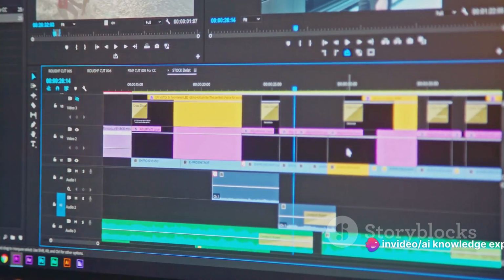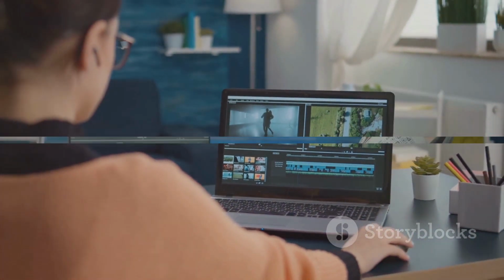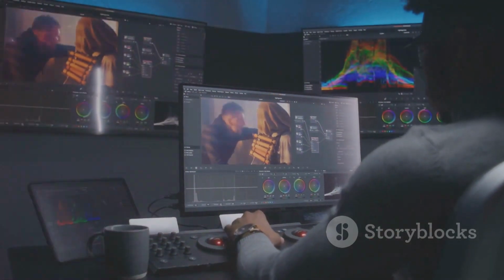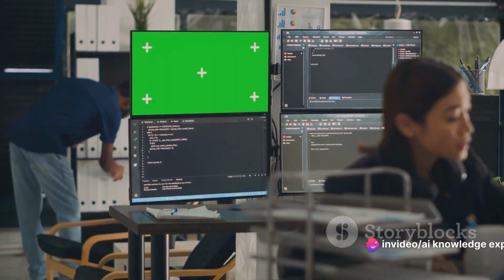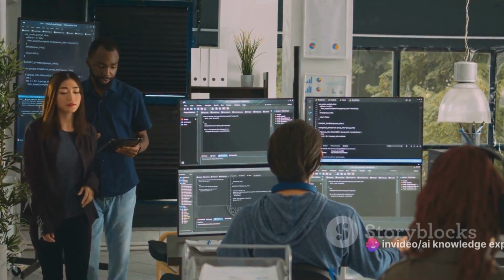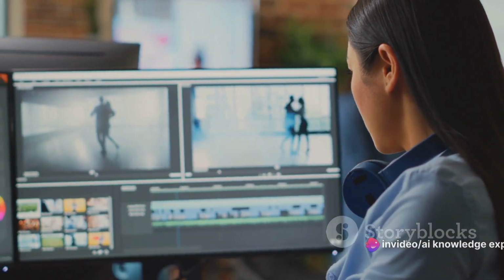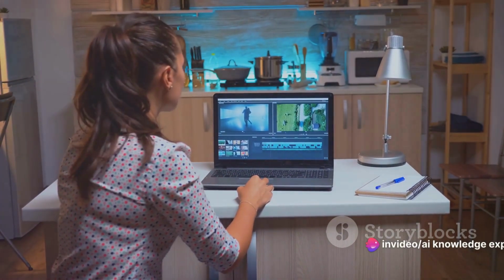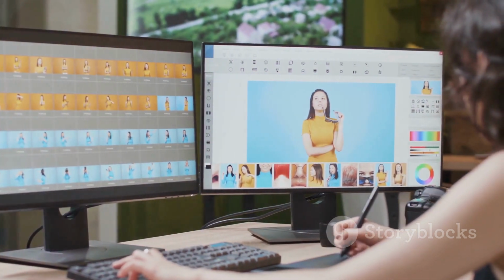Mastering Video Creation with AI: A Comprehensive Tutorial (invideo AI Version)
In this comprehensive tutorial, we take you on an in-depth journey into the world of video creation with the powerful Invideo AI. Whether you're a beginner or an experienced content creator, this tutorial will empower you to harness the full potential of AI in video production.

🌟 Key Topics Covered:

    Introduction to Invideo AI: Get acquainted with Invideo AI and its incredible capabilities in transforming your video creation process.

    AI-Powered Video Editing: Explore how Invideo AI streamlines video editing tasks, making it easier than ever to create professional-quality content.

    Visual Enhancement with Invideo AI: Learn how to enhance your visuals, correct imperfections, and create stunning effects using Invideo AI.

    Effortless Transcription and Subtitling: Discover how Invideo AI simplifies the transcription process, enabling you to add accurate subtitles effortlessly.

    AI-Powered Voiceovers: Explore the magic of AI-generated voiceovers and how they can elevate the audio quality of your videos.

    Creative Effects and Animations: Dive into the world of creative effects and animations that Invideo AI offers, making your videos stand out.

    Optimizing Video for Various Platforms: Learn the best practices for optimizing your videos for different platforms, including YouTube, social media, and more.

Join us in this journey of mastering video creation with AI, specifically Invideo AI. Whether you're looking to improve your video editing skills or explore the possibilities of AI-driven content, this tutorial has you covered. Let's unleash your creativity with AI!